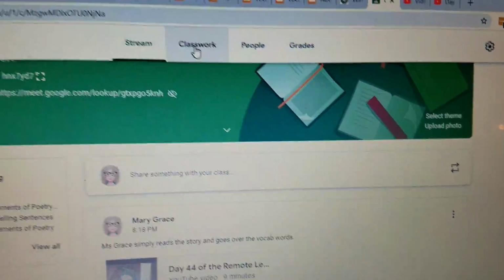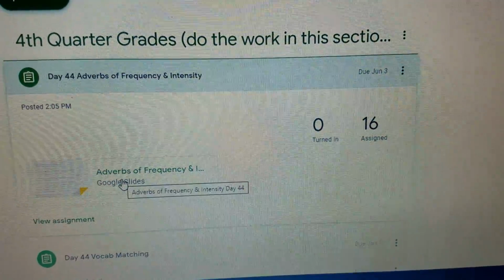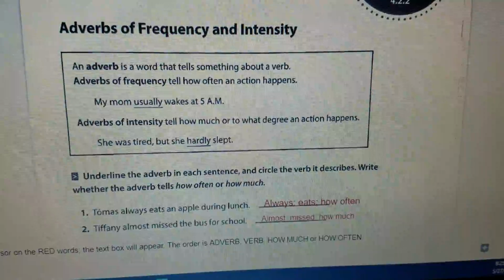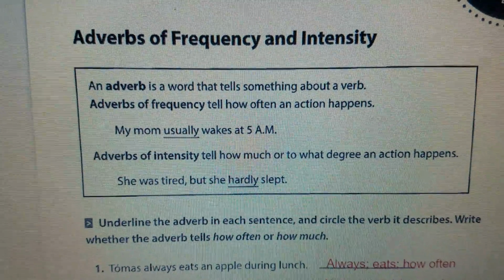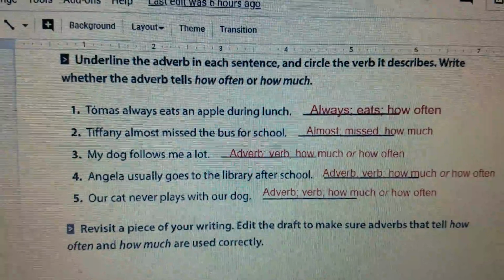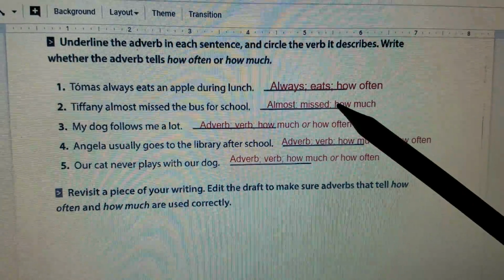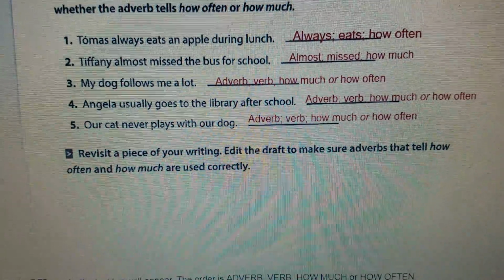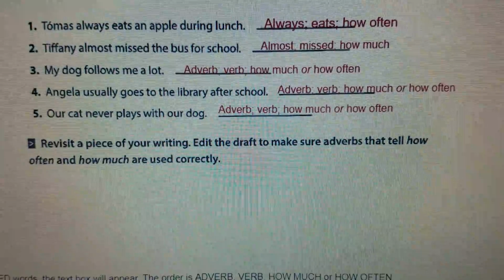Day 44 of the Remote Learning Packet--Adverbs of Frequency & Intensity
Ms Grace helps with the process of identifying 2 more types of adverbs. Adverbs are tricky little critters.